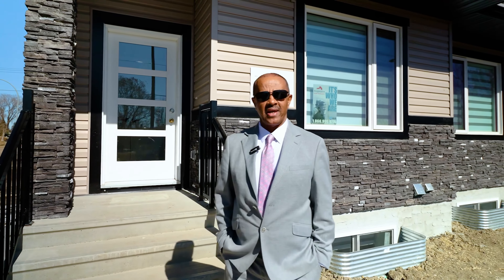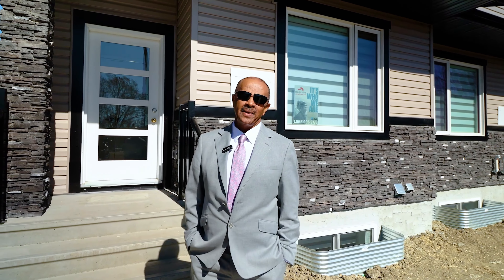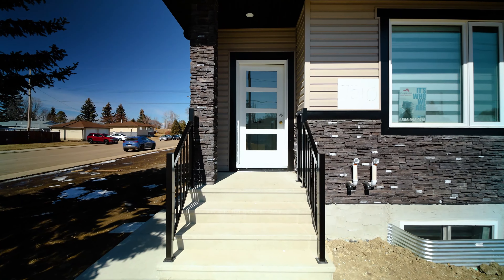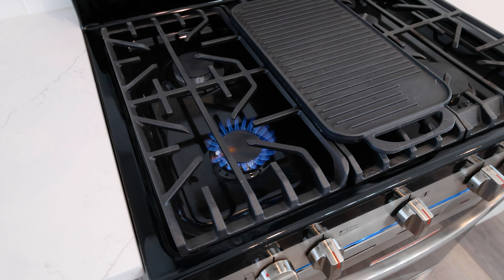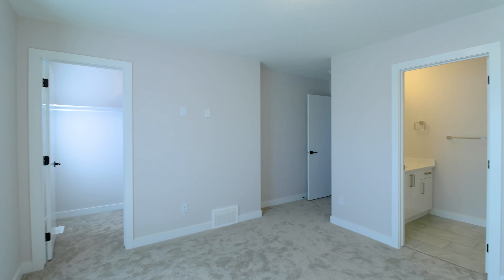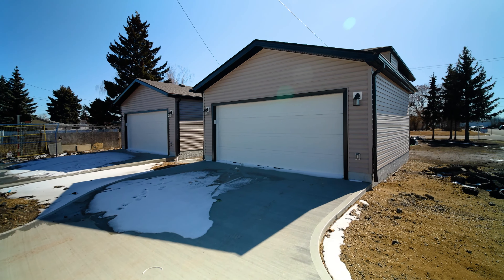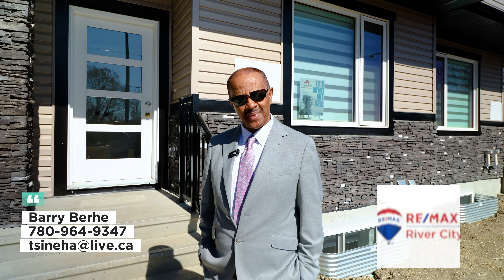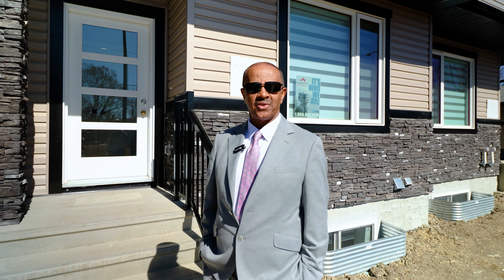7508 and 7510 128 Ave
Beautiful new listings from Barry Berhe located in Edmonton Alberta